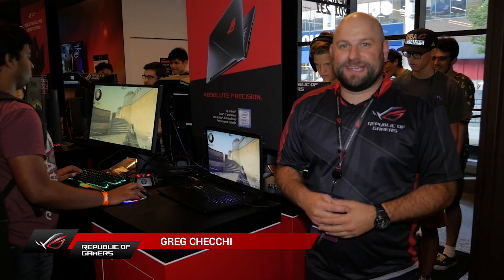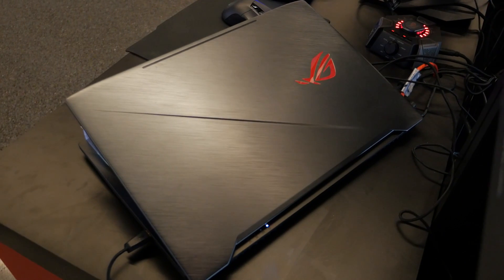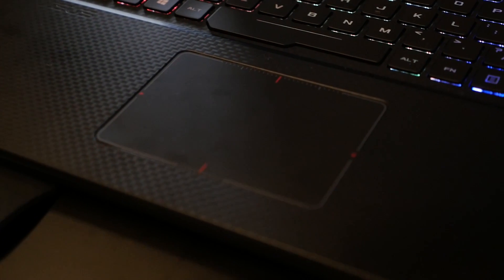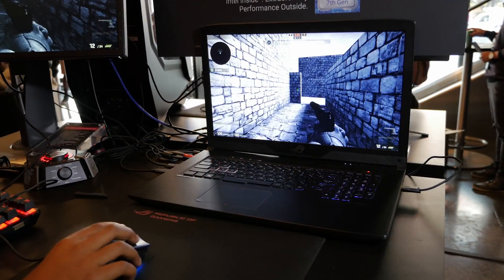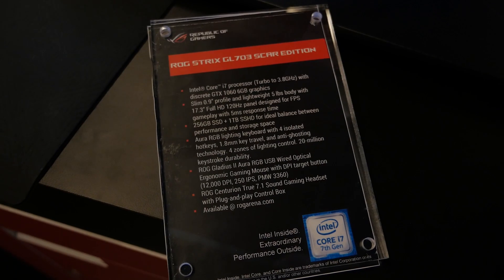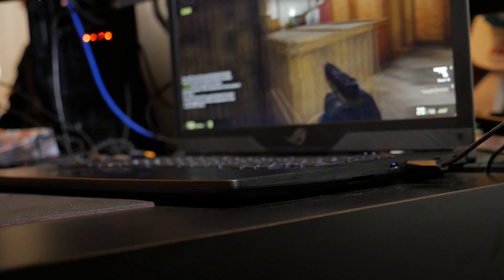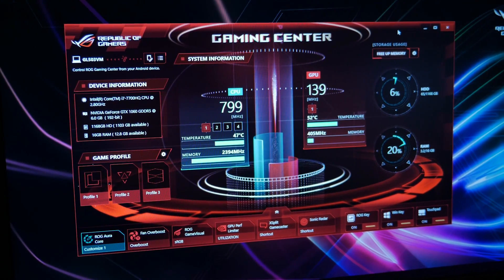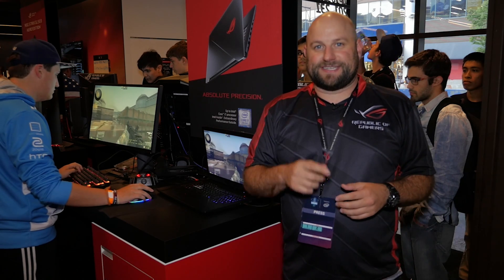Showing off the STRIX GL703 Scar Edition at ESLoneNY 2017!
We're in Brooklyn New York for the ESLoneNY CS:GO finals and what better place could there be to introduce our latest gaming laptop made for FPS games!

The ROG Strix GL703 Scar Edition is a 17 Gaming laptop with features any FPS player will appreciate like the 120Hz panel with a 5ms response time!